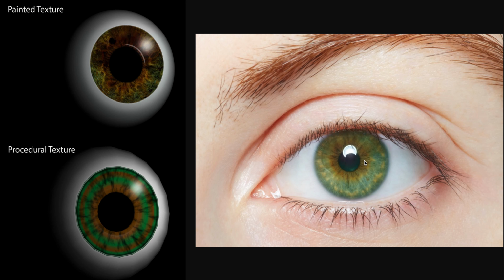Lighting Student feedback with Jasmine - Tyler: Eye assignment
Jasmine gives her feedback on a submission by one of our students, Tyler!

Highlights

0:30 - Painted Texture
1:00 Scale of the iris
1:43 - Iris' outline
3:16 - Procedural texture
4:10 - Color variation